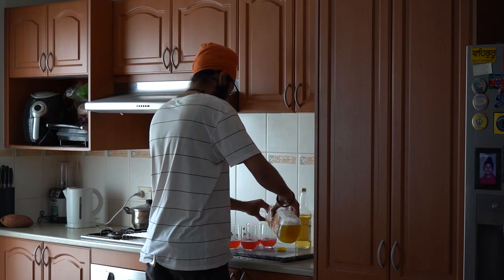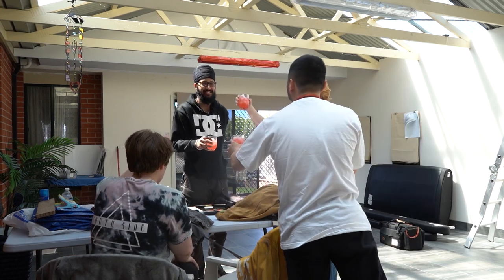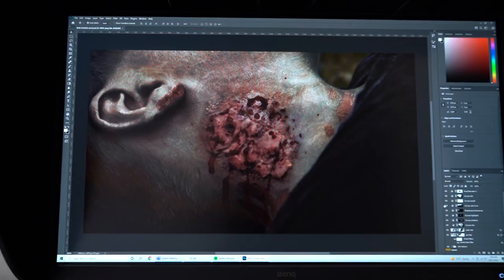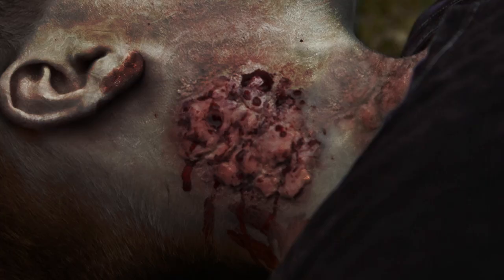Making of Russo (Part 2) | Student Film Behind the Scenes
Drawing: @kirtansinghdraws